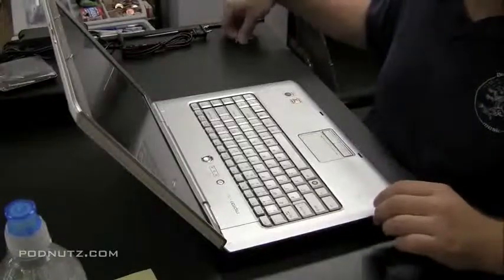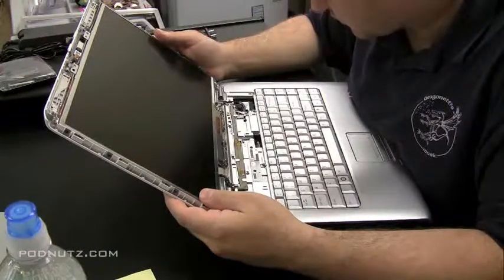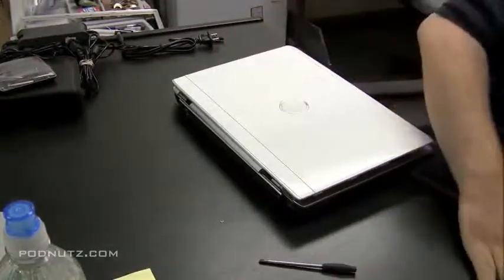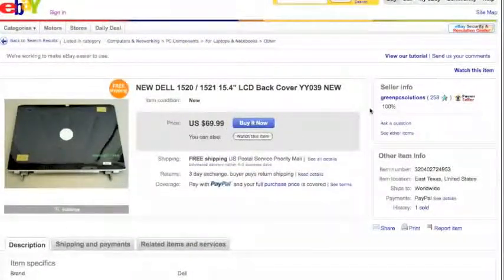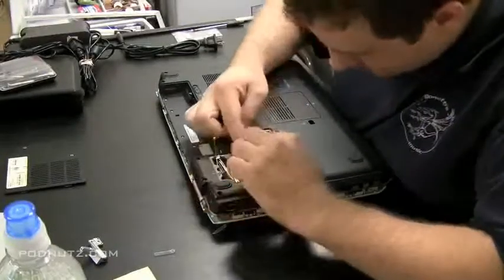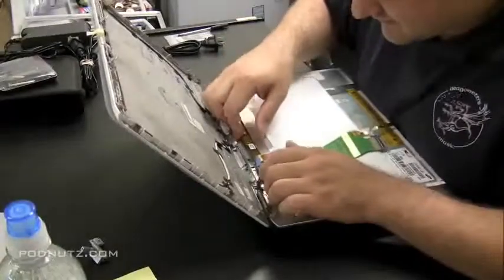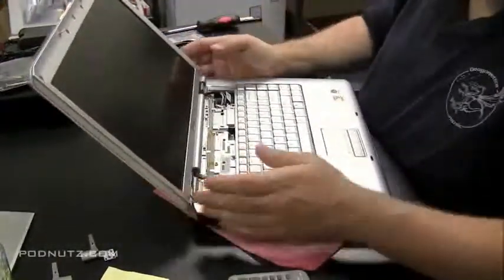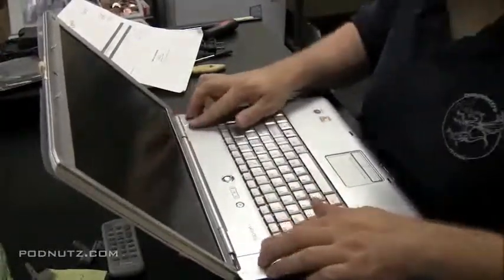20 ScreenBackCoverReplacement DellInspiron1521 HD